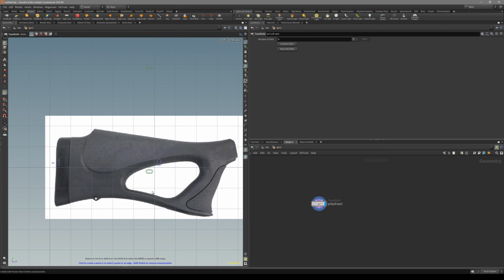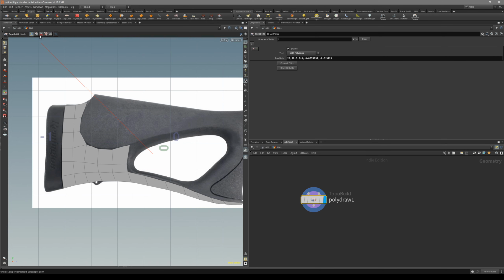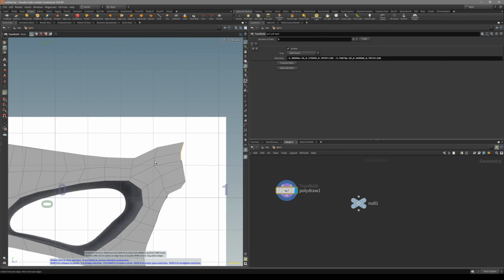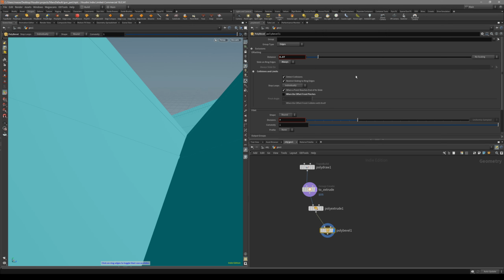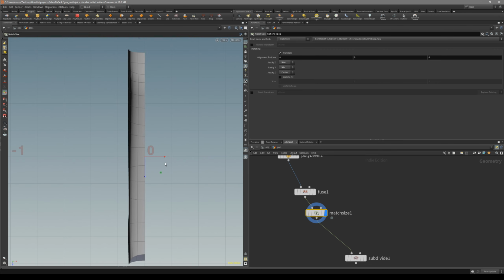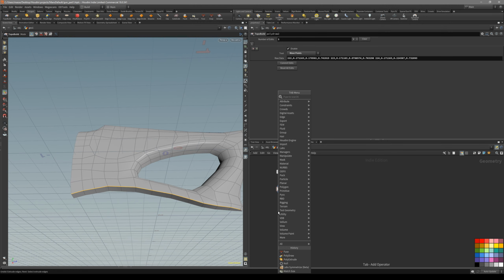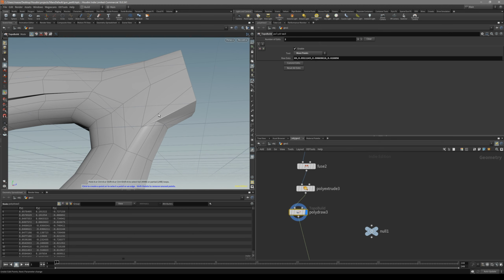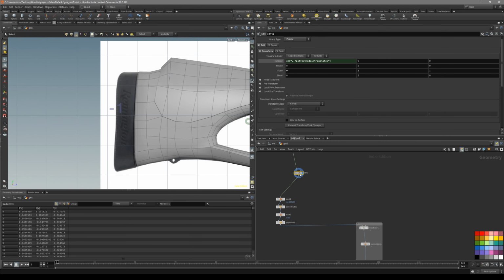Organic hard surface modeling in Houdini.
0:00 2d poly draw setup
11:41 beveling edges
23:00 extruding and inset geo